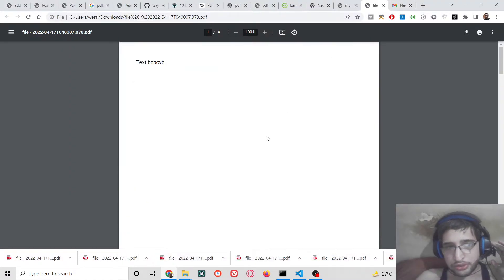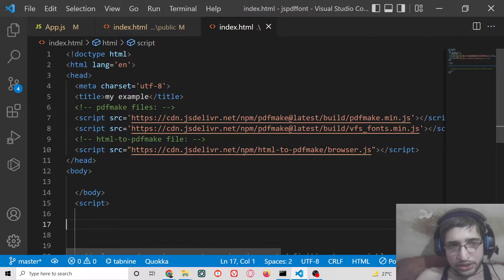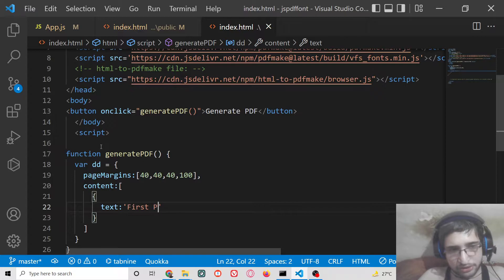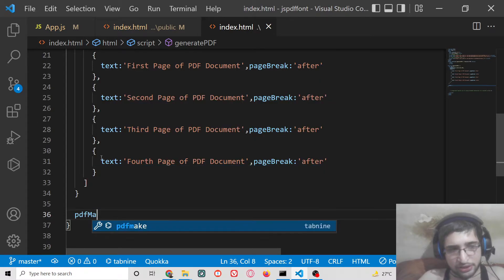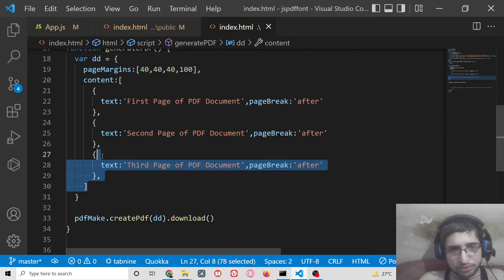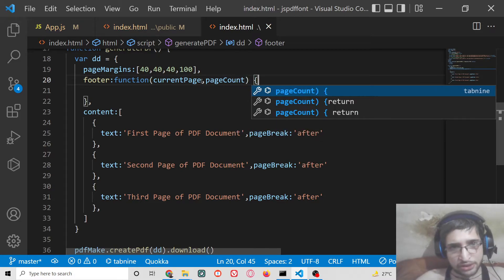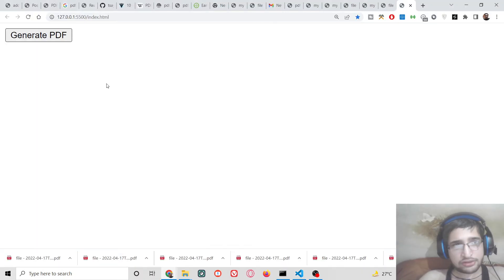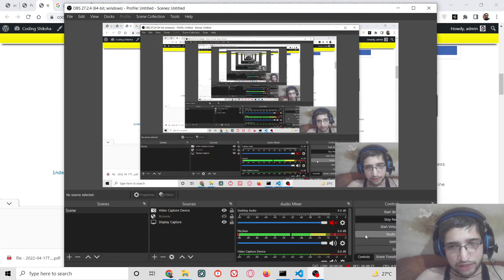PDFMake.js Tutorial to Add Page Numbers With Border at Footer inside PDF Doc in Browser Using JS